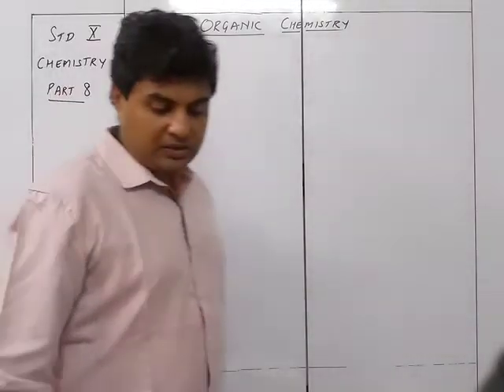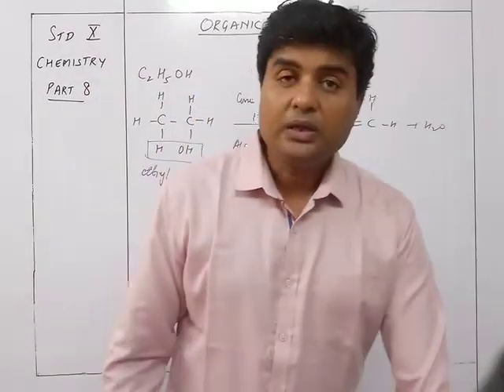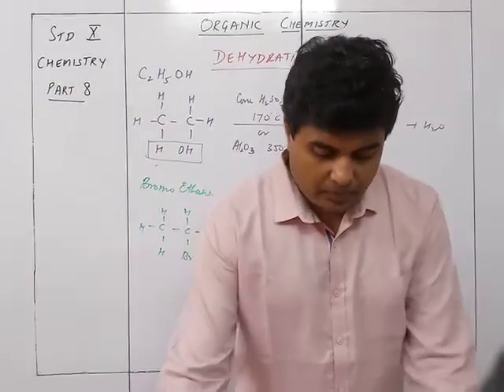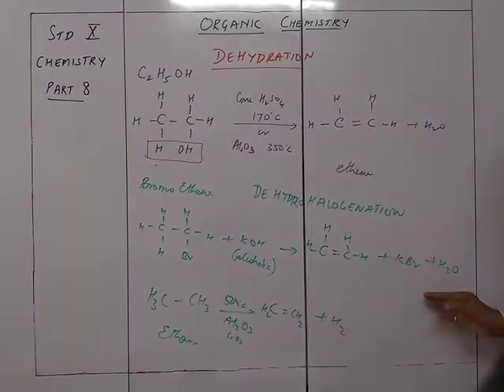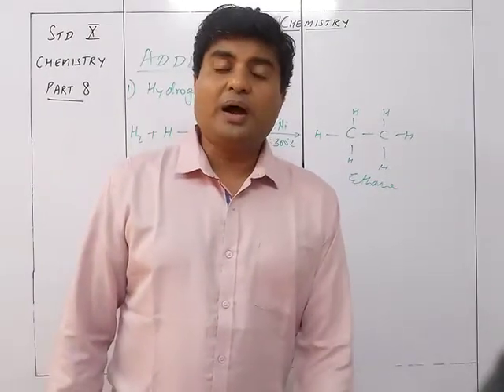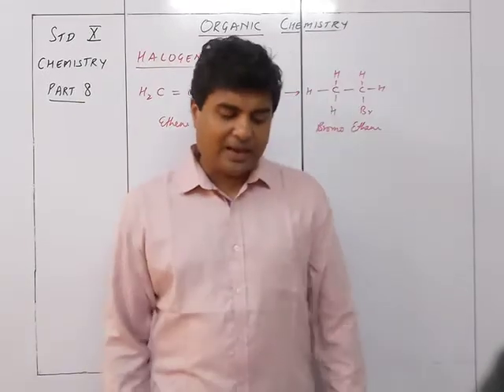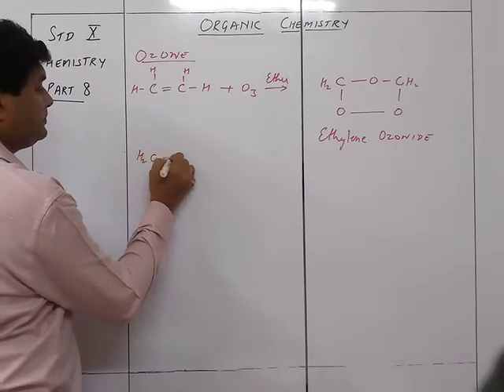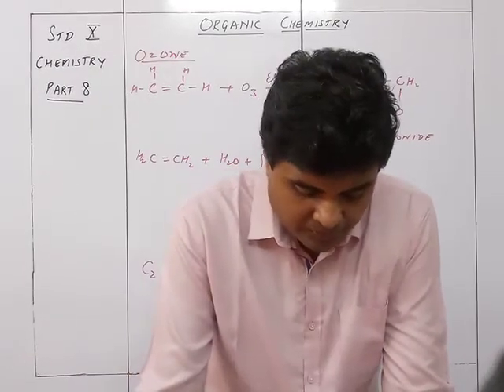Chemistry X Organic Chemistry Part 8